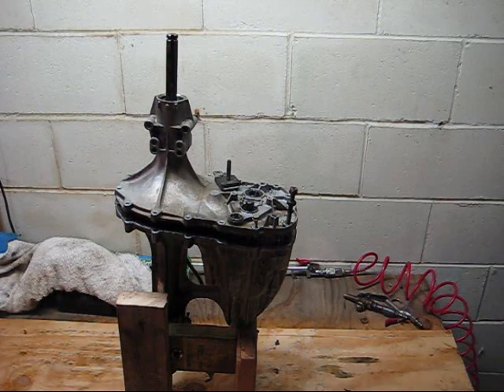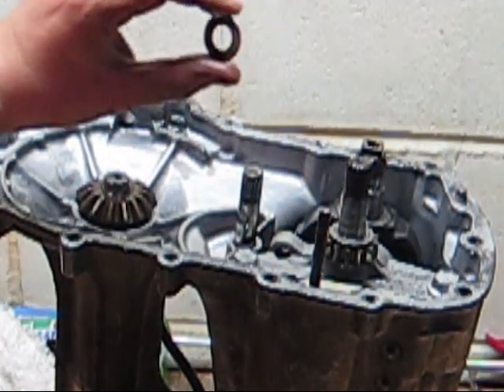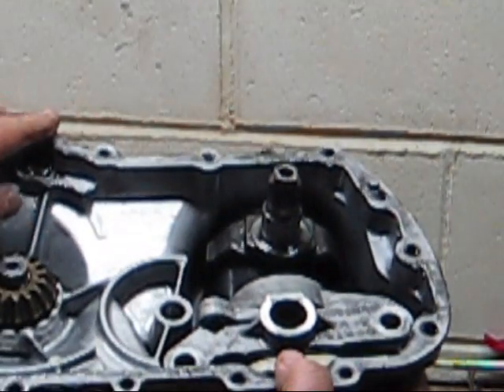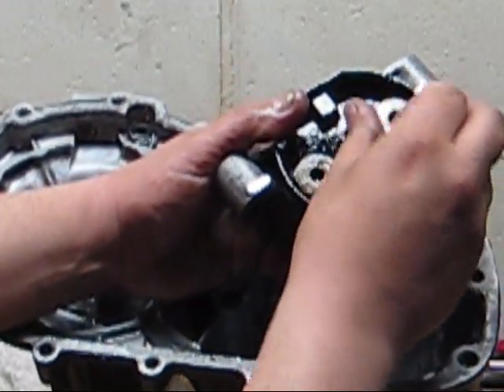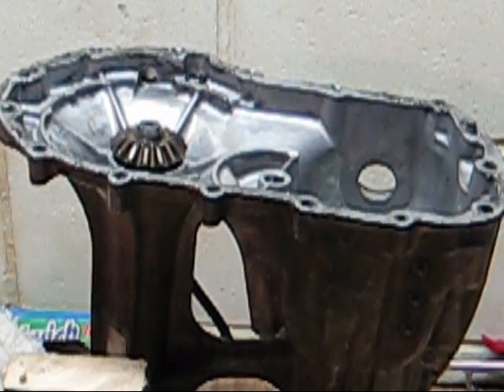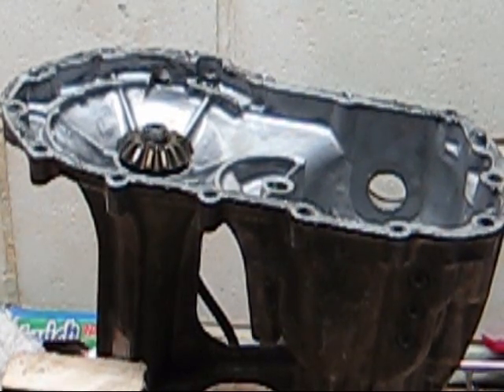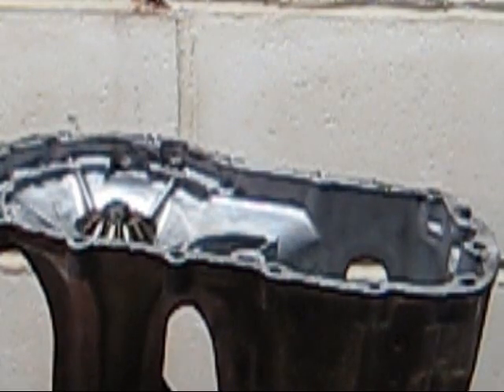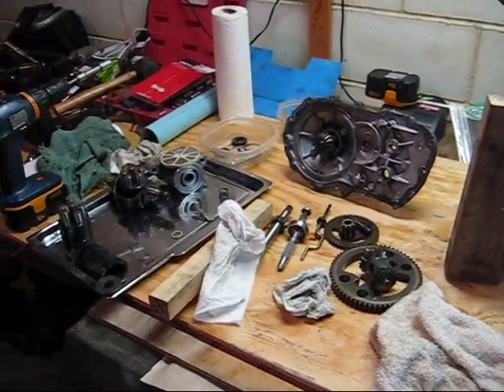Hydro-Gear Transaxle/ Transmisson Disassembly and Diagnosis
This is a basic disassembly and diagnosis of a Hydro-Gear 314-0510. These transaxles were used in Husqvarna, Craftsman and many other brands. The main difference on these seems o be the external linkages. I came to this assumption from checking several diagrams of transaxles with a 3xx-0510 reference # (found on a tag on the transaxle). The internals and case were the same part numbers so...If you have a similar number , ending with 0510 and I believe the 0610 and 0710's are very similar as well, then maybe this vid can help in some way. This is not an instructional video. I am not a professional, disassemble at your own risk.